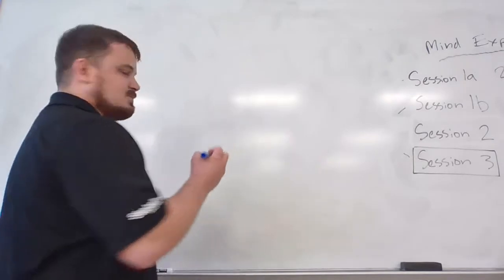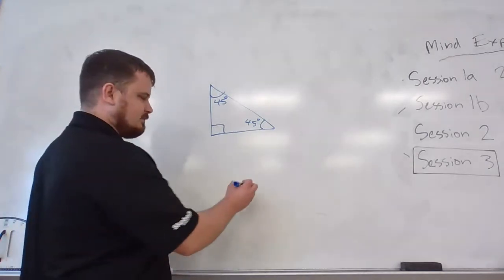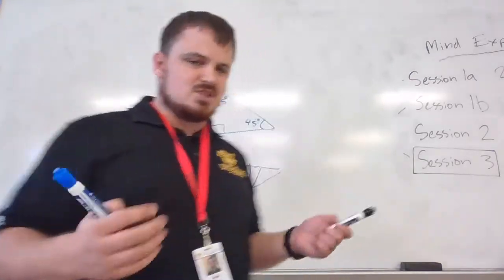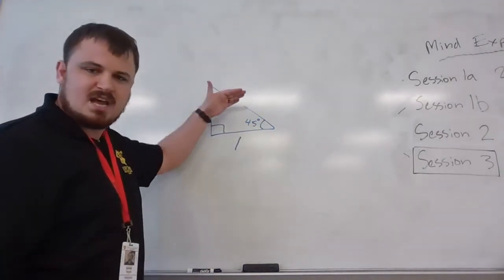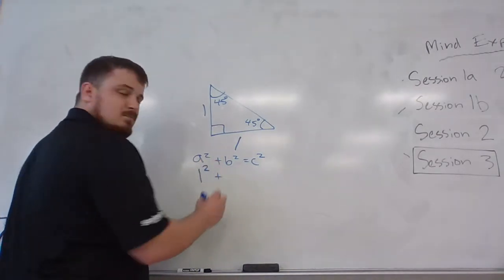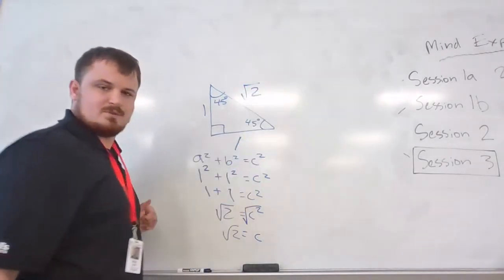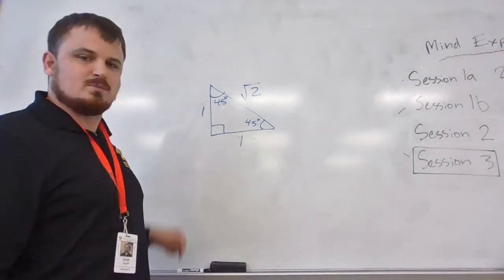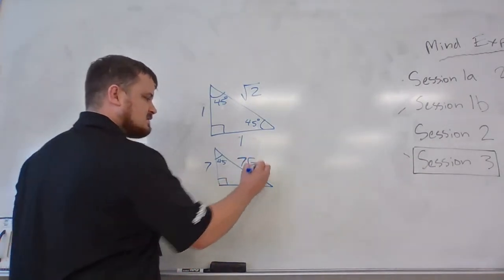How to derive 45-45-90 Triangle (helpful if you can't memorize)